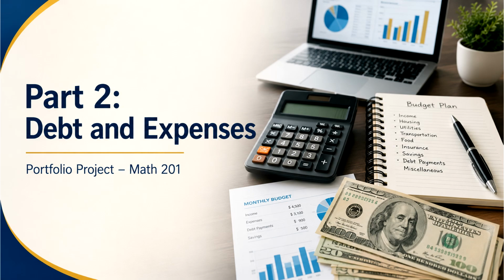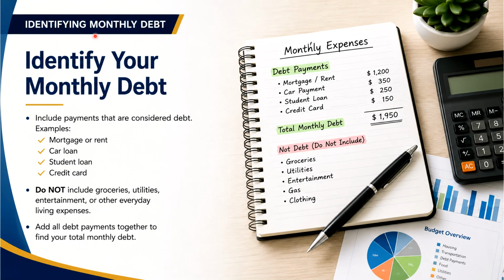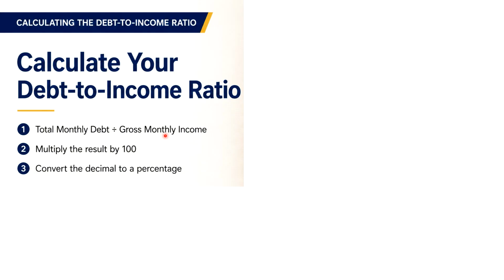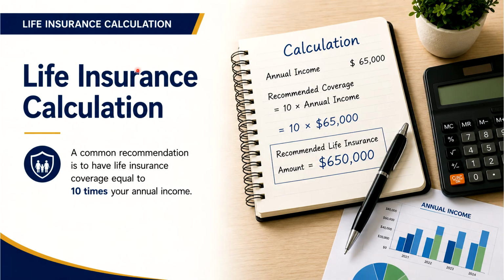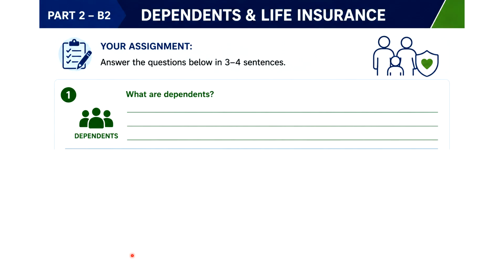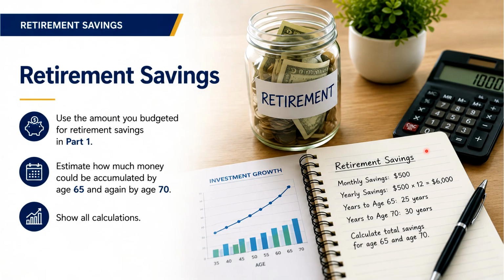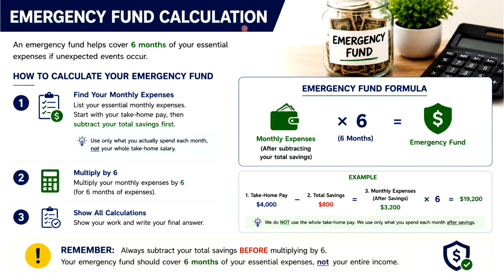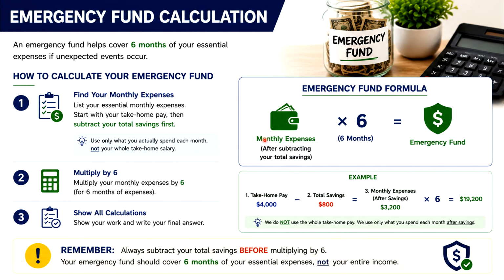Math 201 Portfolio Project Part 2 Explained | Debt, Life Insurance, Retirement & Emergency Fund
Need help completing Part 2 of your Math 201 Portfolio Project? This step-by-step tutorial explains each section of the assignment in simple, easy-to-follow language.

In this video, you'll learn how to:

✔ Calculate your Debt-to-Income (DTI) Ratio
✔ Determine your recommended Life Insurance amount
✔ Understand the discussion questions about dependents (without giving away the answers)
✔ Estimate your Retirement Savings
✔ Evaluate your retirement calculations
✔ Calculate your Emergency Fund correctly
✔ Determine how long it will take to reach your emergency fund goal
✔ Understand what your instructor is looking for in each section

This video is designed to guide you through the assignment—not complete it for you. You are still responsible for completing your own calculations, conducting any required research, and writing your own explanations.

Timestamps
00:00 Introduction
00:30 Debt-to-Income Ratio
03:30 Life Insurance Calculation
05:30 Dependents Discussion Question
07:15 Retirement Savings
09:30 Retirement Evaluation
11:00 Emergency Fund Calculation
13:30 Time to Reach Your Emergency Fund Goal
15:00 Final Tips